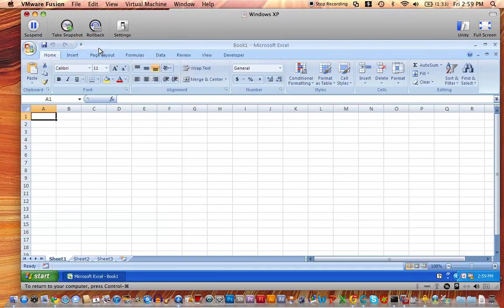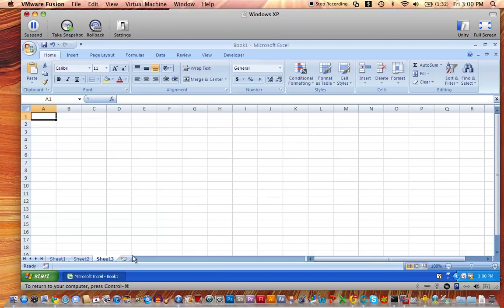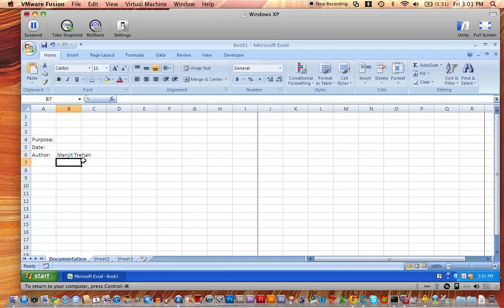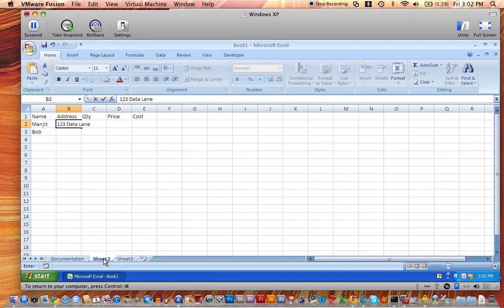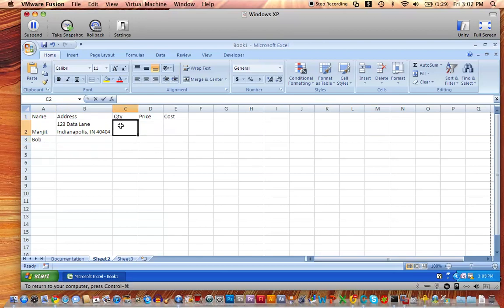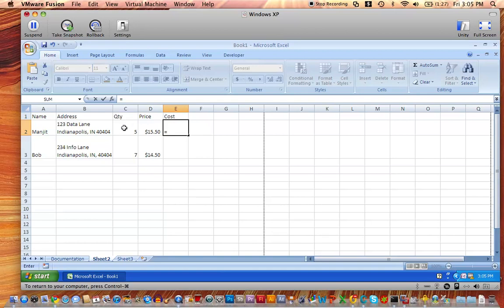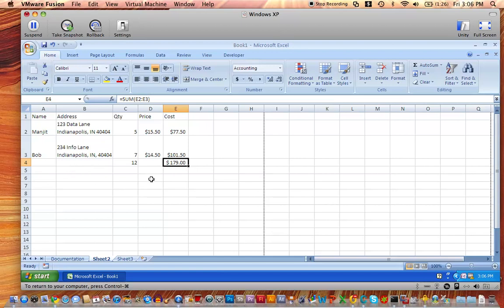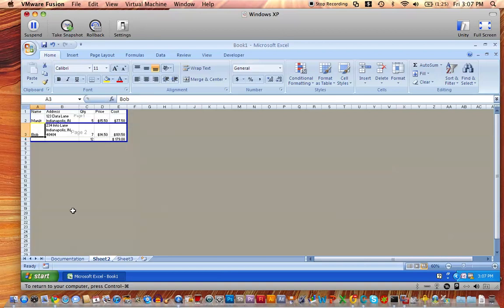K201 Excel Tutorial 1 Overview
A quick overview of Excel Tutorial 1.